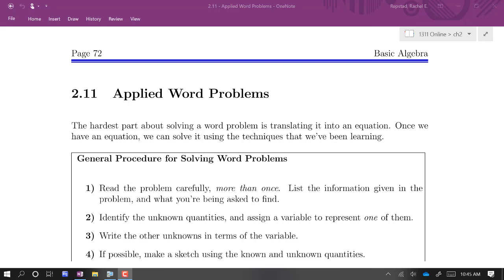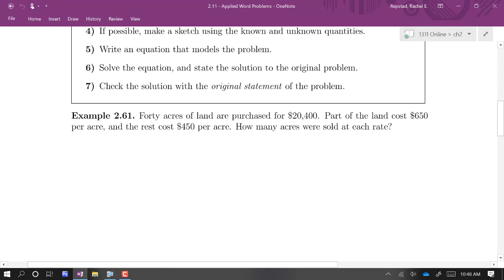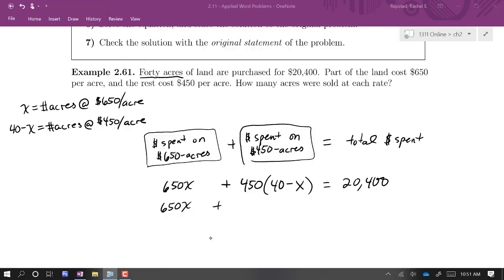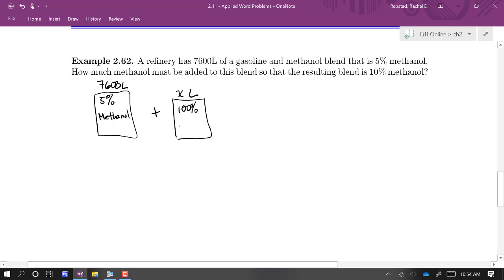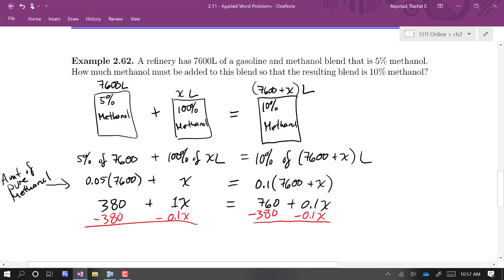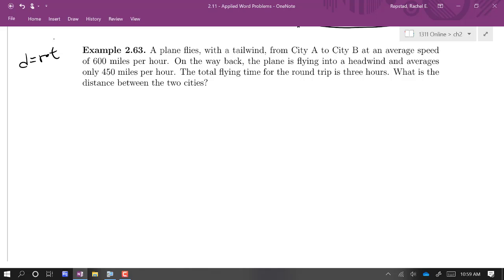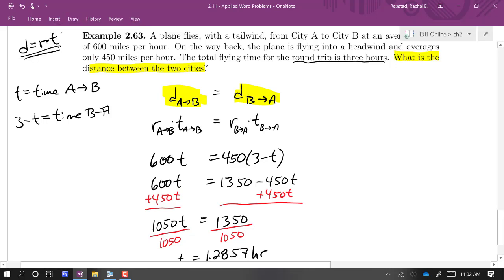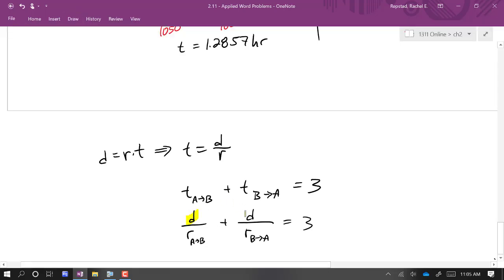MAT-1311 - 2.11 - Applied Word Problems